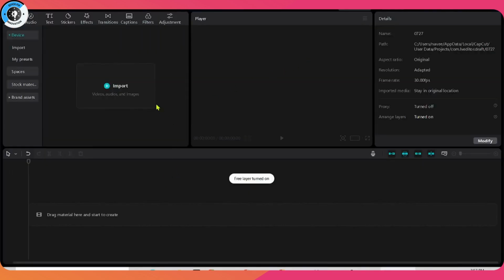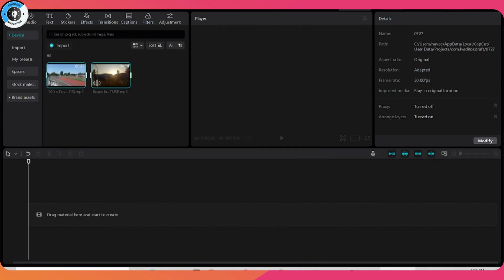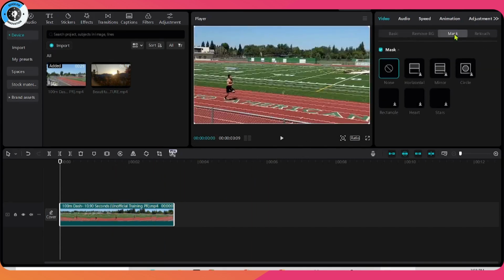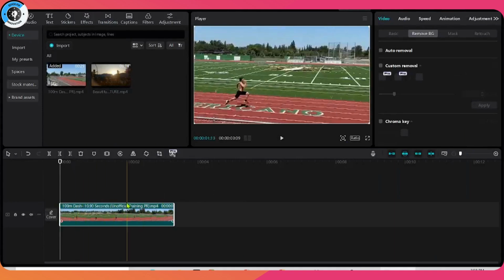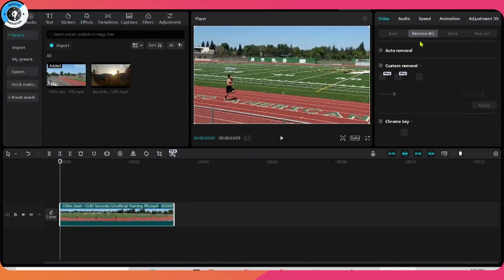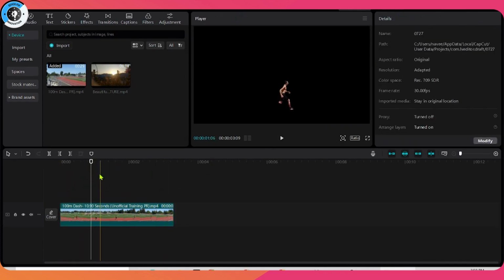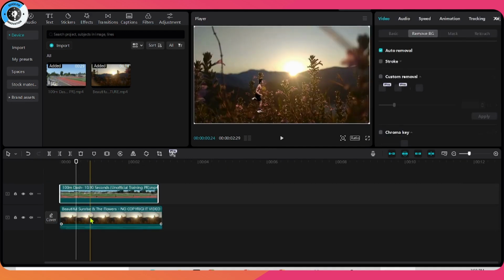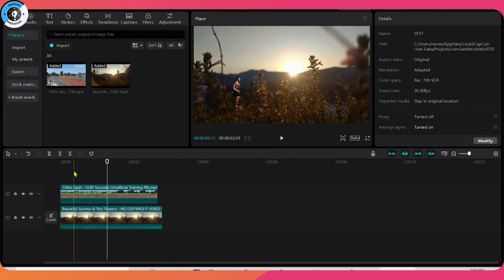How To Remove / Replace Video Background In CapCut PC 2024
How To Remove & Replace Video Background In CapCut PC
how to remove video background in capcut pc
how to change video background on capcut pc

Looking to change the background of your videos using CapCut on PC? QuickFixInnovation is here to help! In this tutorial, we’ll guide you through the process of removing or replacing video backgrounds in CapCut, making your editing experience smooth and efficient.

From removing unwanted backgrounds to adding new ones, we’ll show you step-by-step how to achieve professional-looking results. Watch now and learn how to effortlessly modify your video backgrounds in CapCut with QuickFixInnovation!